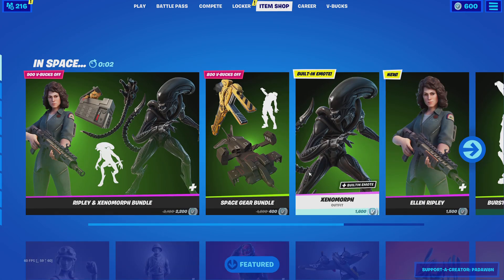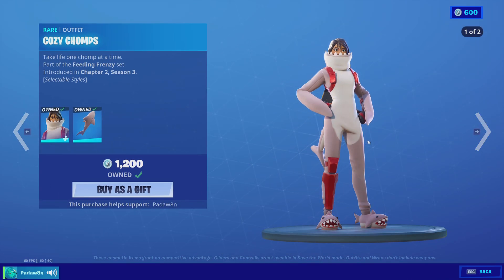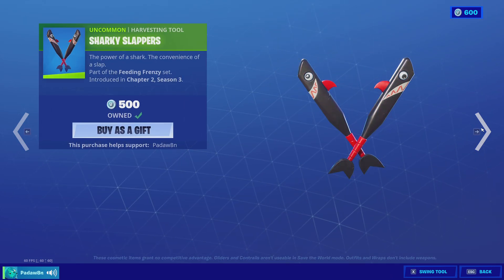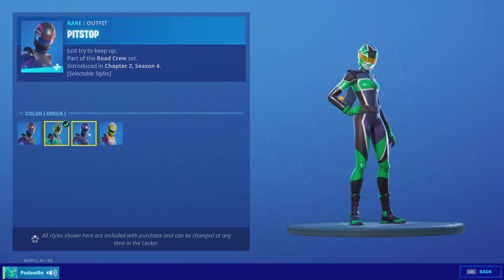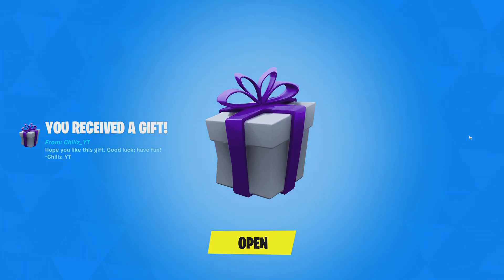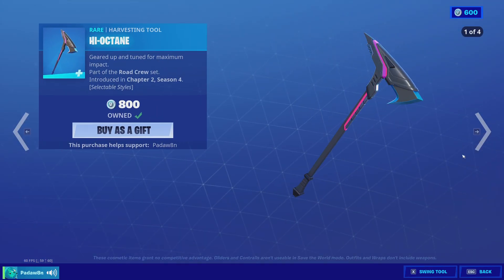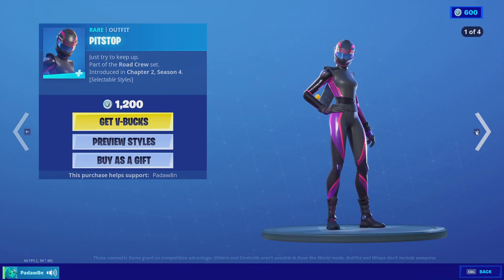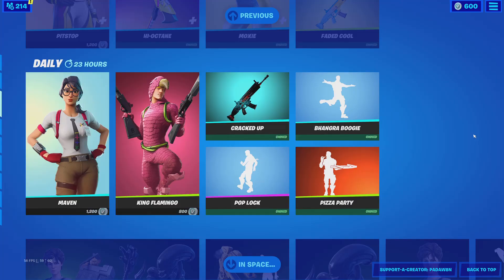FORNITE SHARKY SET IS BACK AND I GOT GIFTED! | February 26th Item Shop Revew\